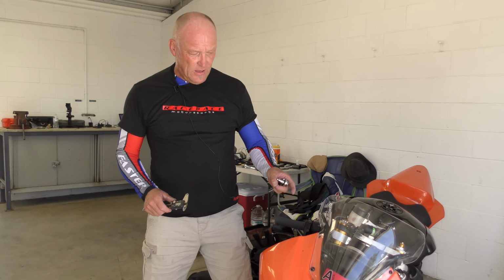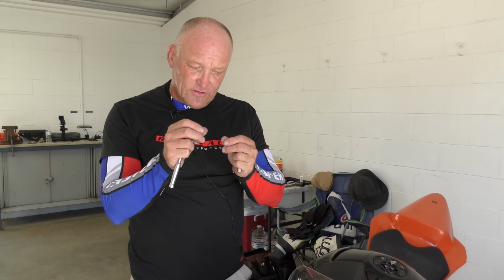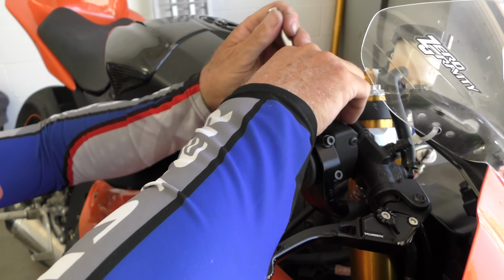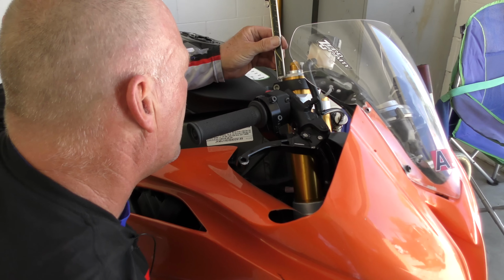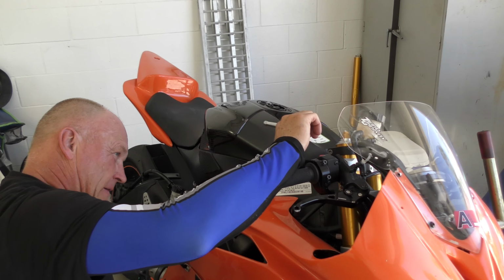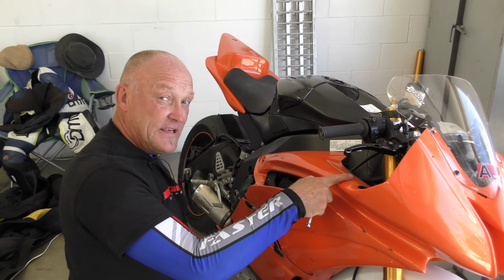Changing Motorcycle Fork Position/Geometry Using Your Kickstand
You can still change fork position to improve the handling of your motorcycle even without those fancy motorcycle stands, because the manufacturer was kind enough to provide a kick stand as standard equipment.